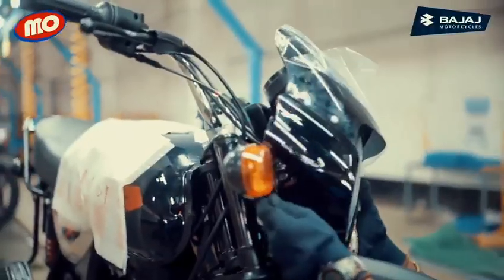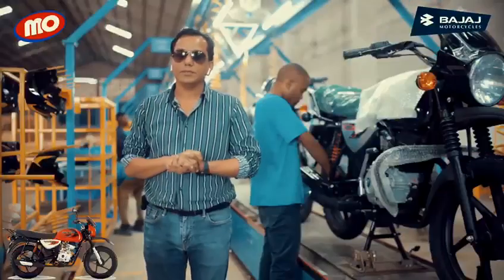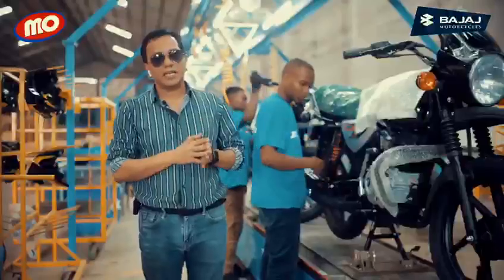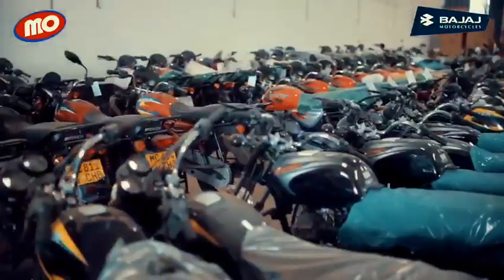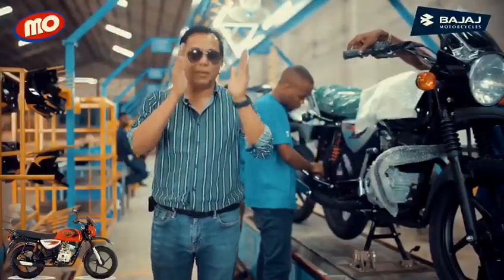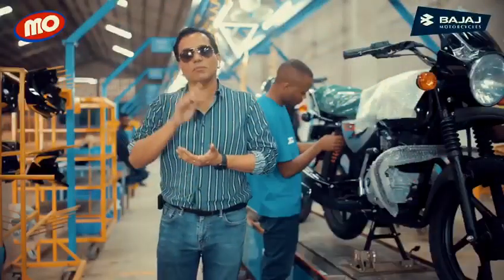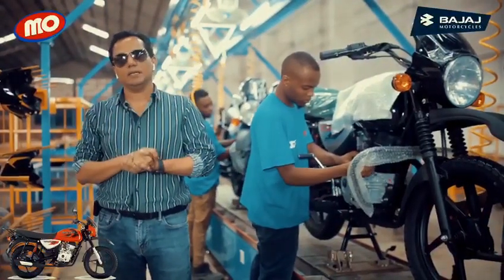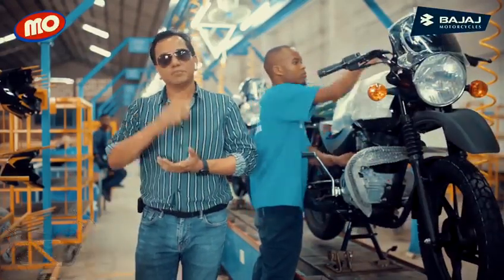Assembly Plant II Bajaj Boxer II Tanzania II Mo II MeTL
MeTL Group is Tanzania's largest homegrown company with Revenues of more than $1.5 billion, employing more than 24,000 people and with a presence in 12 countries in Africa."